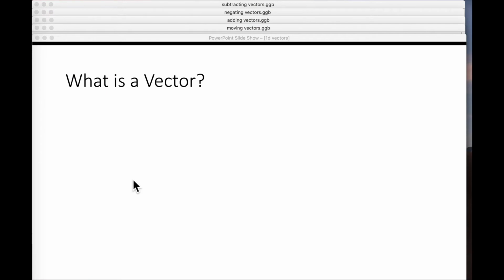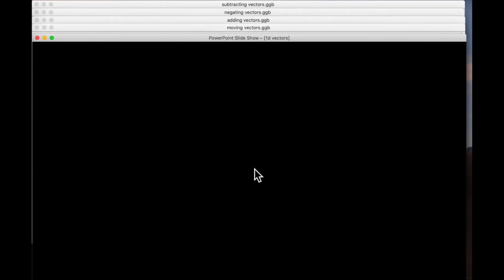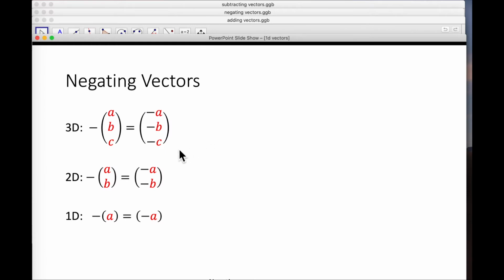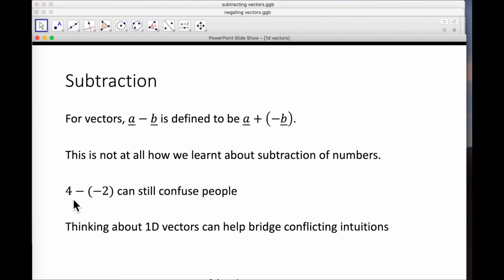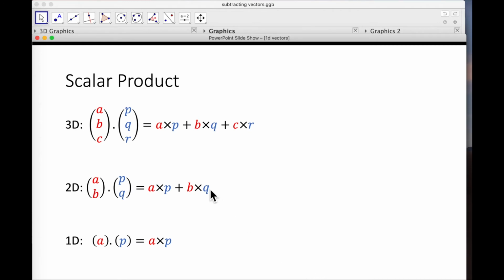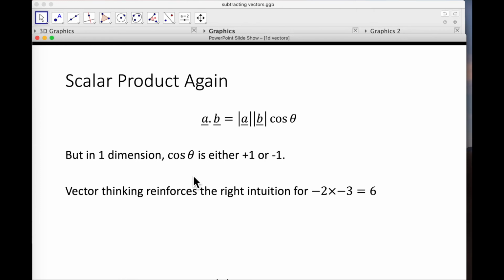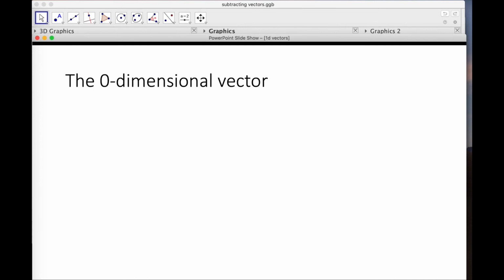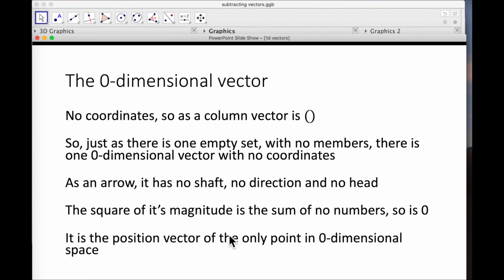1d vectors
A short video about why I like to teach  1-dimensional vectors alongside 2-and 3-dimensional ones.  Basically is strengthens student's intuitions about both vectors and numbers.